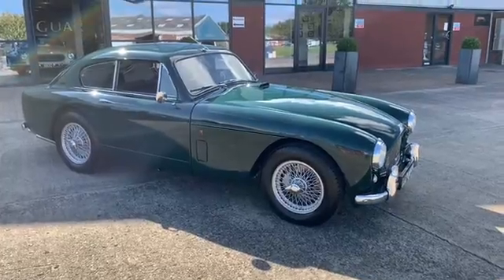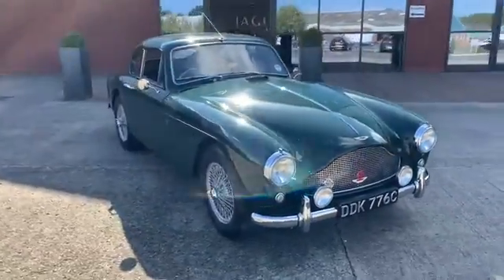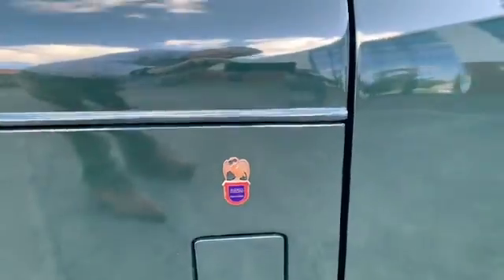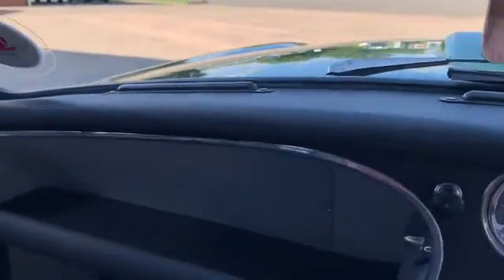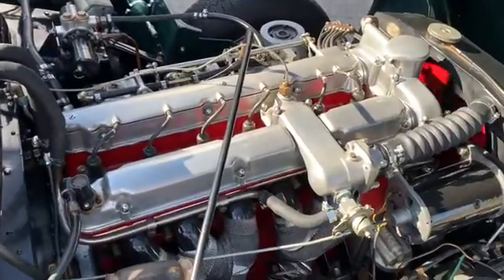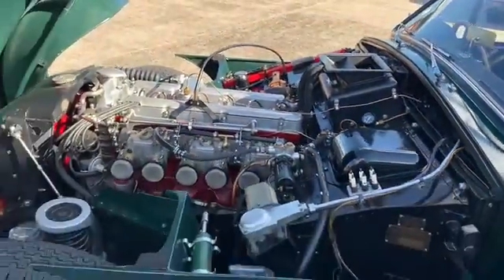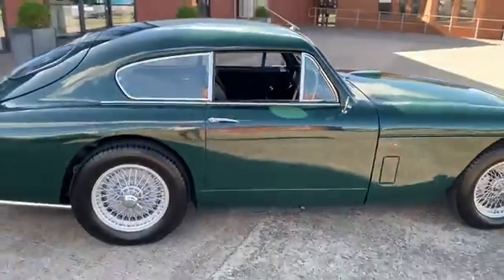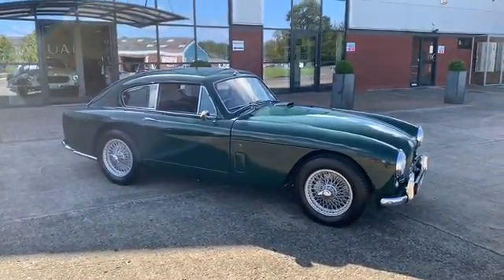1958 Aston Martin DB Mark III